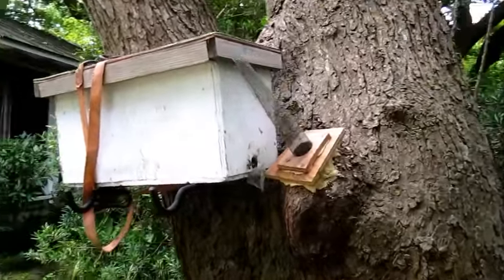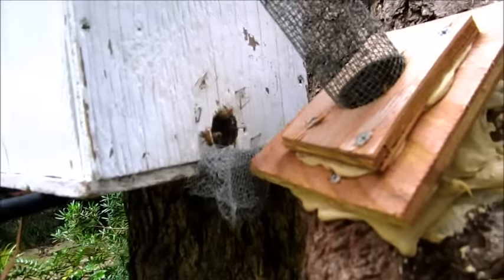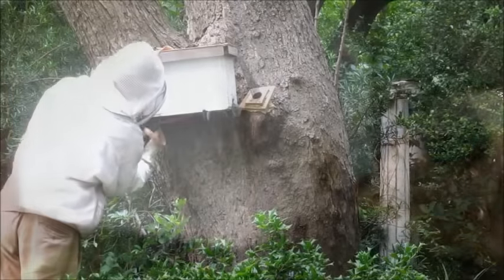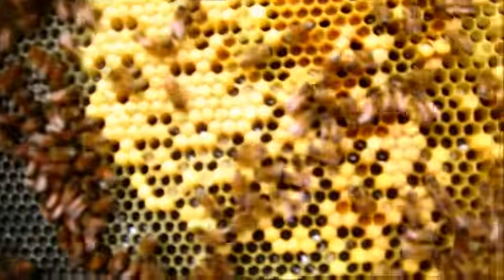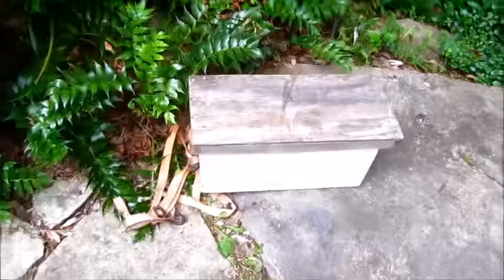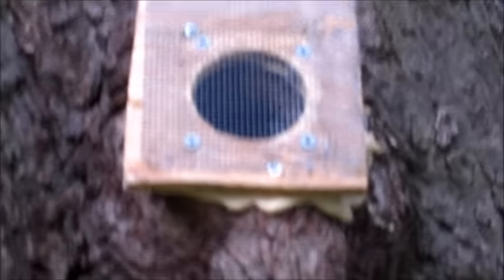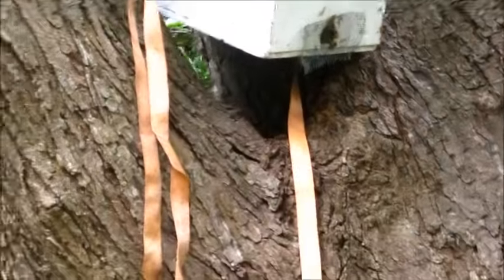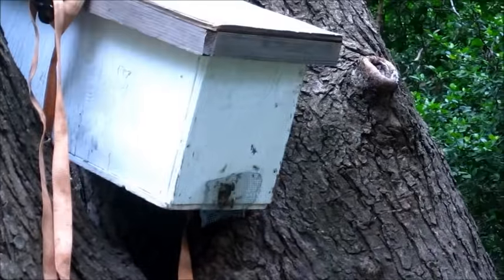Bee Tree - DIY Trapout Followup - Completed Trap Out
YouTube says that 98% of the viewers of my channel are not subscribers!
Honeybee trapout has been completed after about 3.5 weeks.  The queen DID come out, and has joined her workers in the 5-frame box.  She is laying worker eggs, and there is worker eggs, larvae, and capped brood as well as a little drone brood.  Looks like a good pattern so far - though it is early in the game for her in this box.